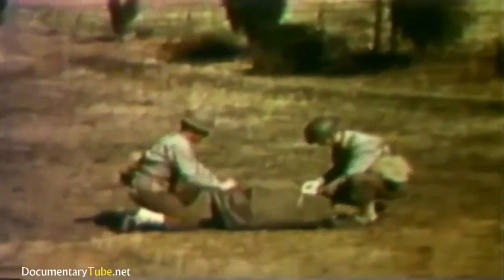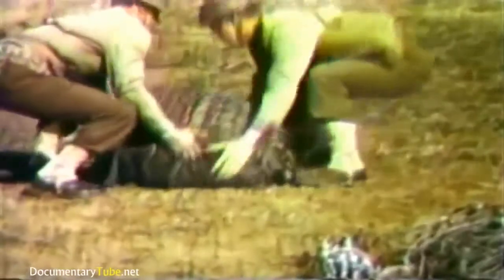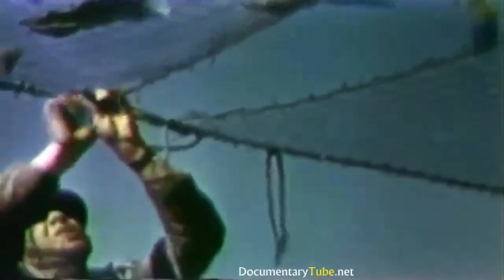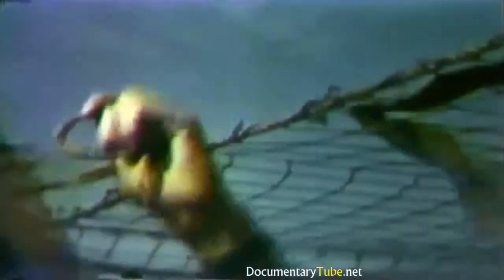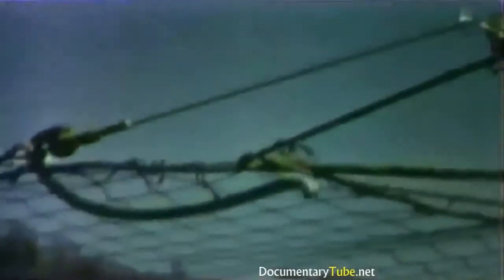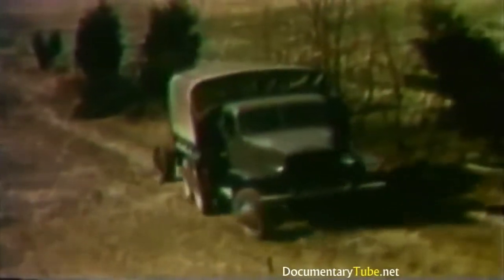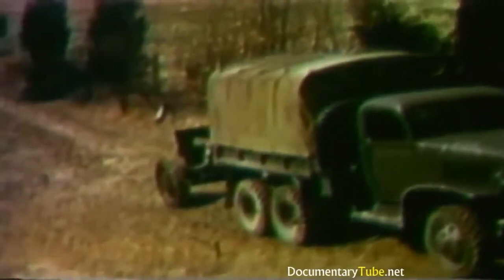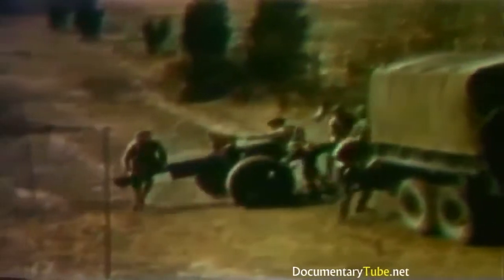How to Use Battlefield Camouflage ()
This educational video shows examples of camouflage used by soldiers in the 1940s United States.

Battlefield 4 ~ (PS4).

Looking to join a new MCN Network? Please give iFree a try @ TubeBuddys channel management browser plugin helps content creators, brands, and networks.